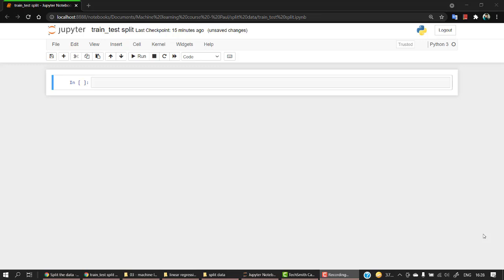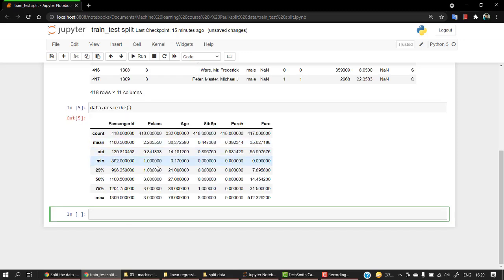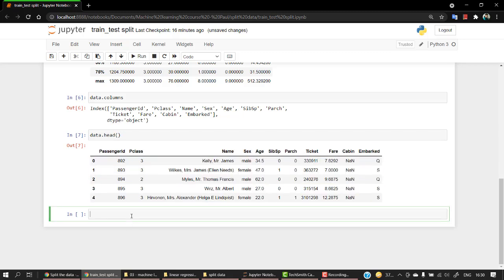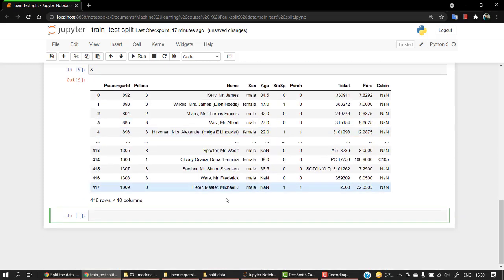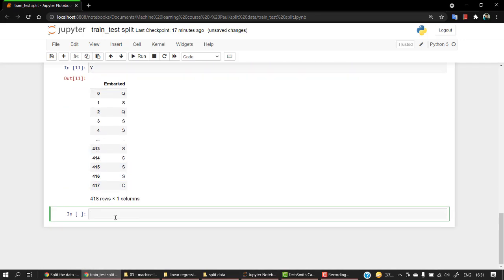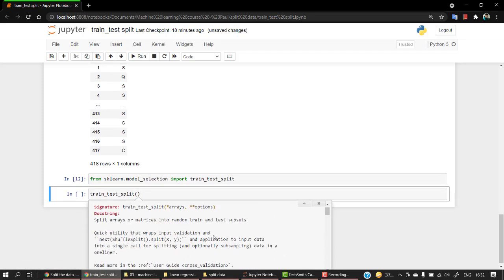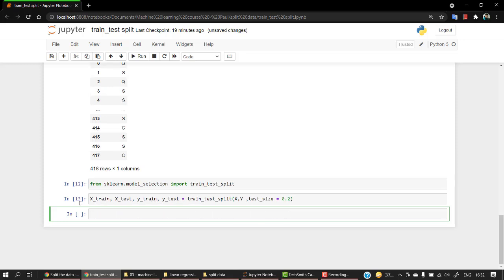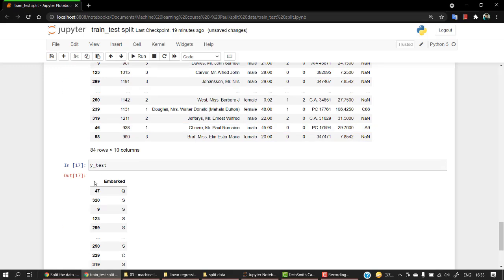#21 - Train Test Split | Machine Learning Tutorial | Training and Testing Data